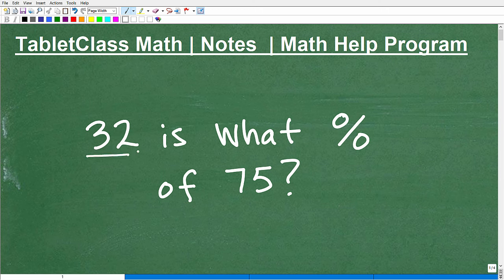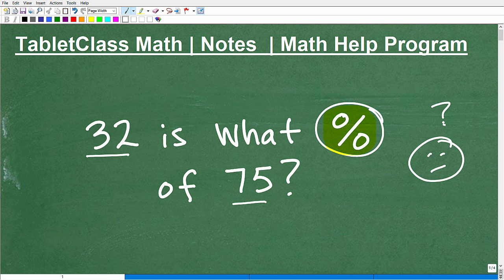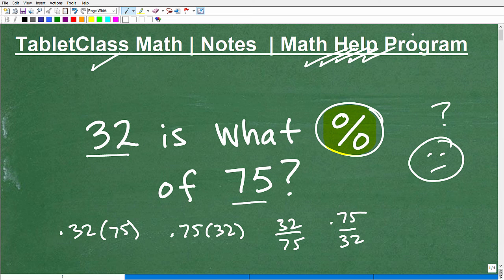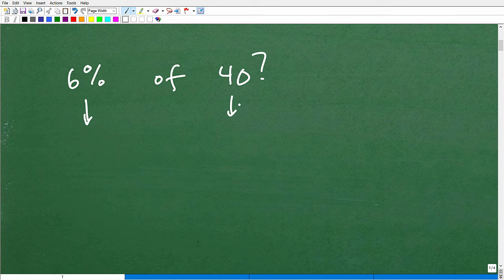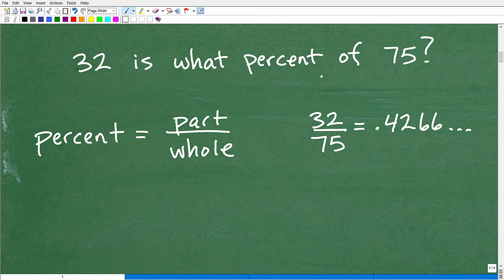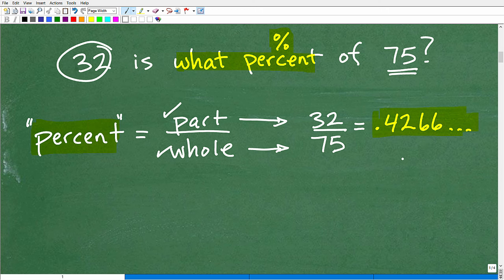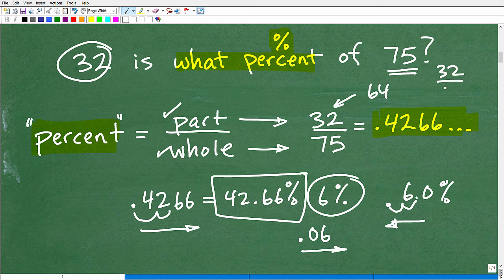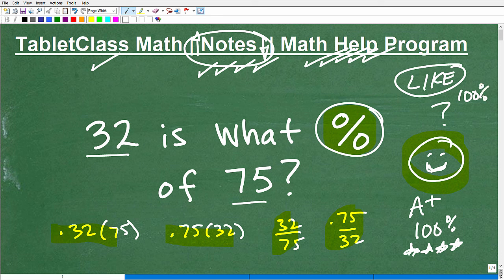32 is what PERCENT of 75? Let’s solve the percent problem step-by-step….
Math help with solving a percent problem, how to find what percent is of a number.  For more math help to include math lessons, practice problems and math tutorials check out my full math help program